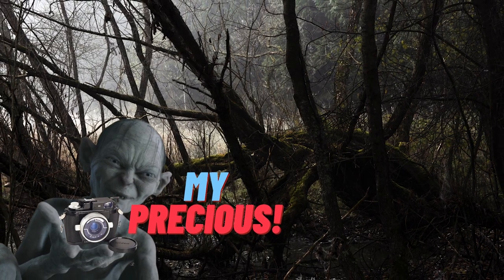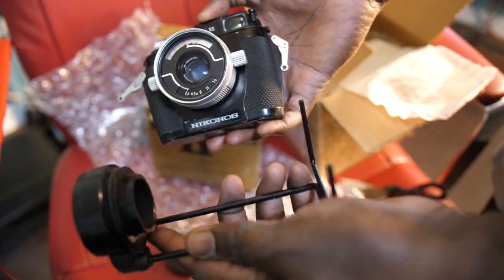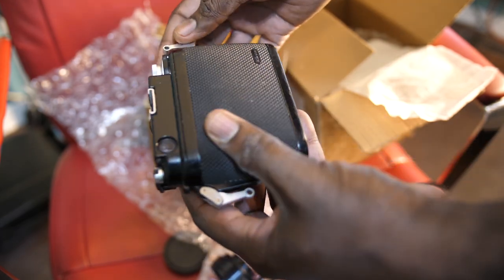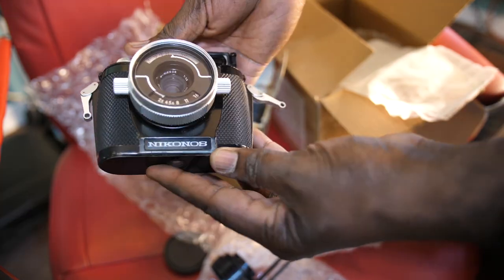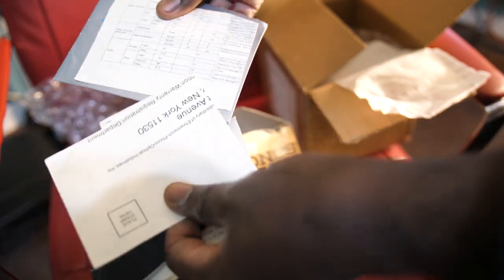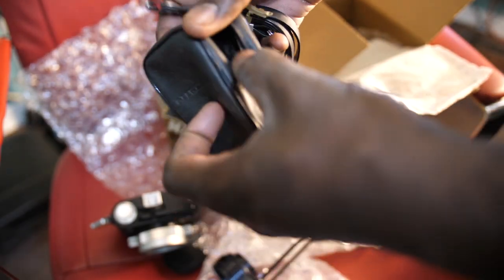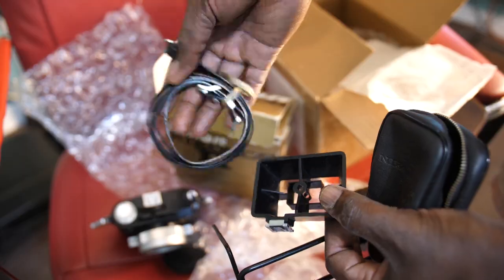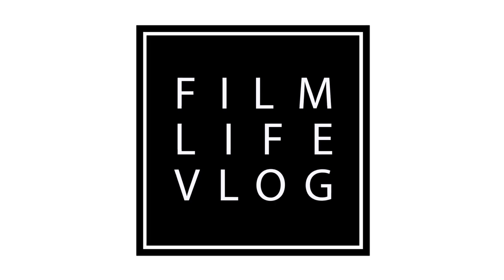Nikonos II Underwater Film Camera - Unboxing and Overview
In this episode of the Film Life Vlog, I unbox the Nikonos II underwater film camera and do a quick overview of this iconic camera.